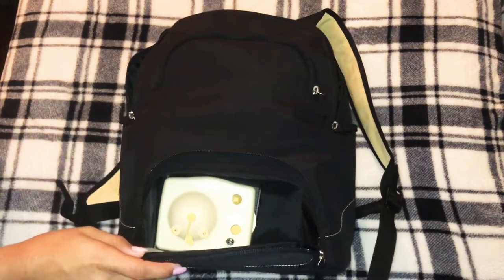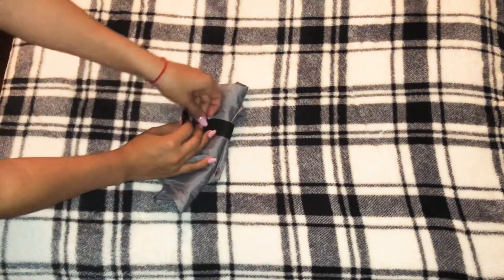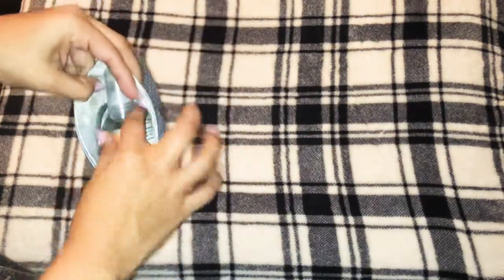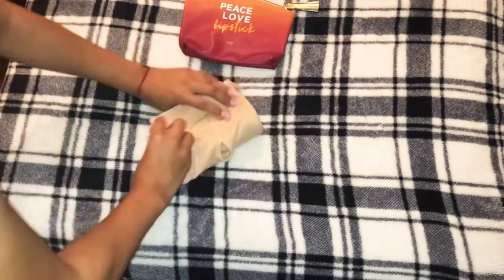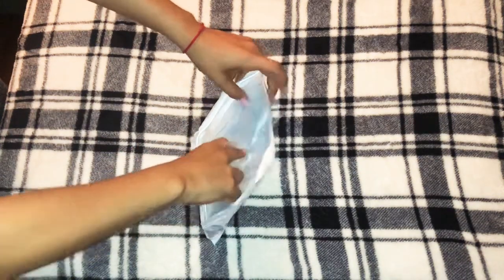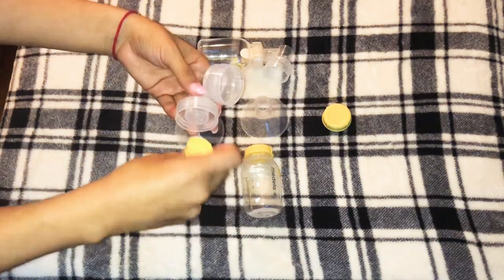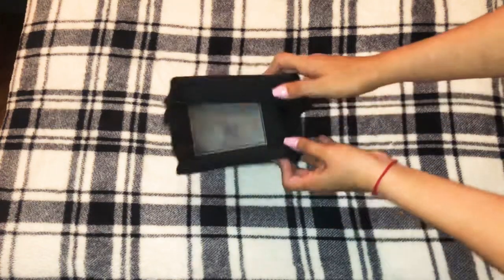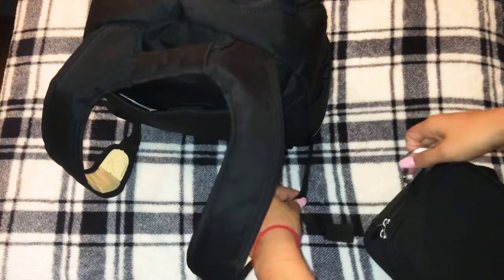What’s in my breast pump bag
What’s in my breast pump bag that I take every day to work